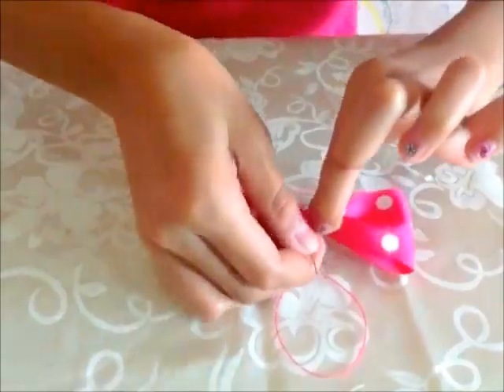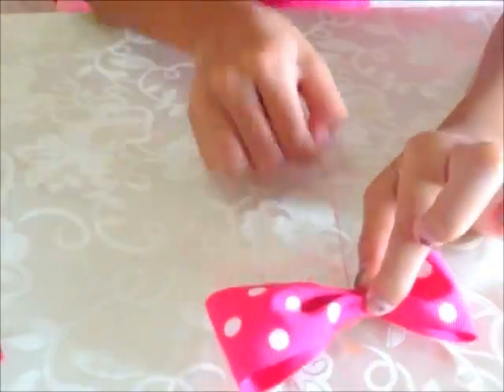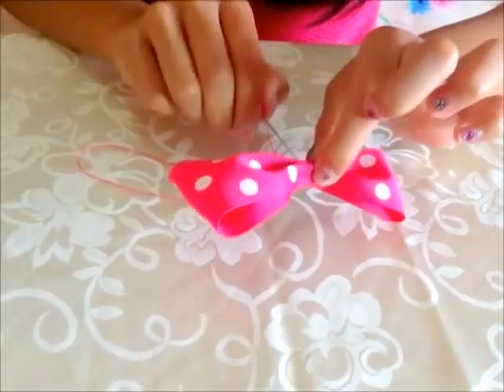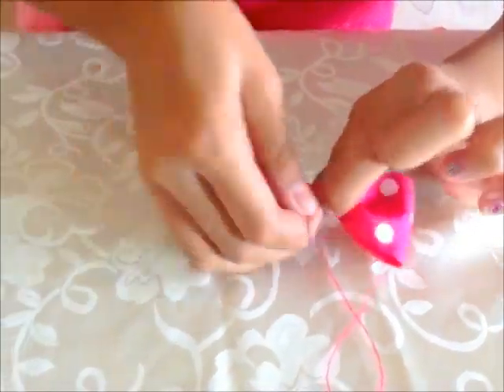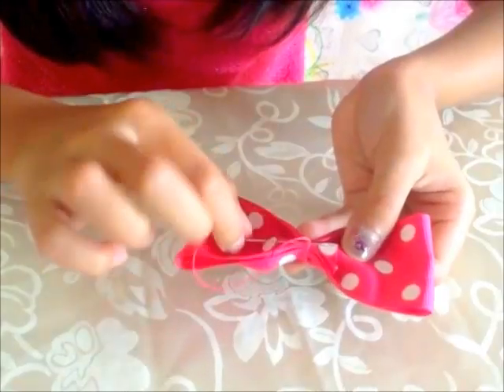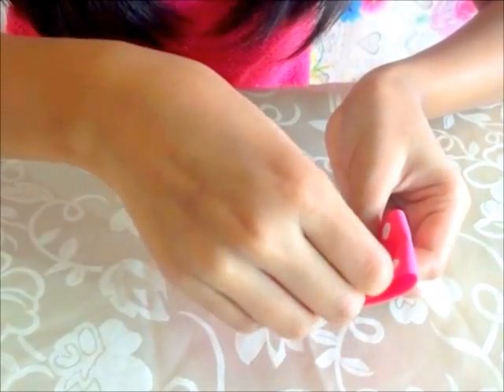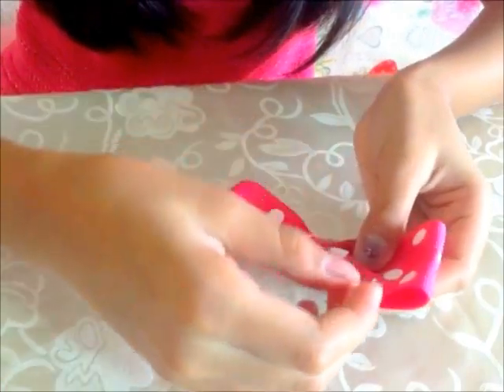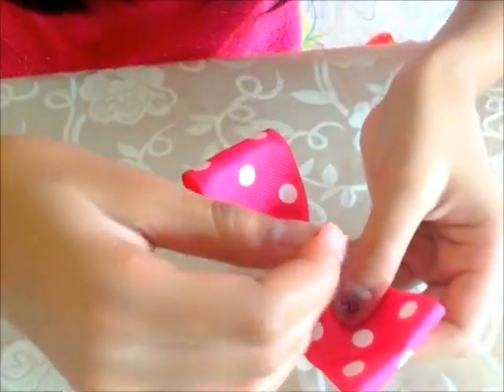How to Make Easy and Simple Cute Hairbow for Kids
This video is tutorial of how to make easy & simple cute Ribbon hair bow for kids... This cute hair bow is very  easy to make, suitable for kids and teenager ..

If you want to see more about my hair bows from fabric, lace and ribbon, please also check this video:

Pretty Letter "D" From Newspaper
Pen-Pencil Holder From Used Can

Video ini mengenai kerajinan tangan bagaimana cara membuat jepit rambut cantik dari pita-pita. Membuatnya sangat mudah, dan hasil akhirnya sangat cantik-lucu dan fashionable untuk anak-anak dan remaja.

Tutorial Membuat Jepit Rambut dari Pita
Tutorial Membuat Jepit Rambut Vintage

Kardus Cantik dari barang bekas
Membuat Kartu Ucapan untuk Anak-Remaja
Membuat Huruf Cantik "D" dari Kertas Koran
Tempat Pensil dari Kaleng Bekas

Cheerful Happy Instrumental -- You Make Me Smile
Audiojungle -- Sunny & Cheerful